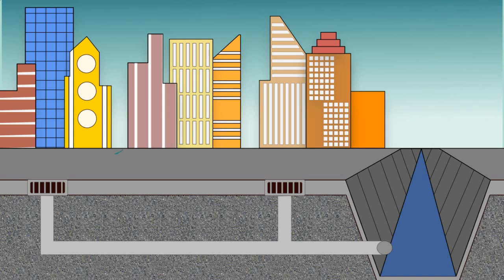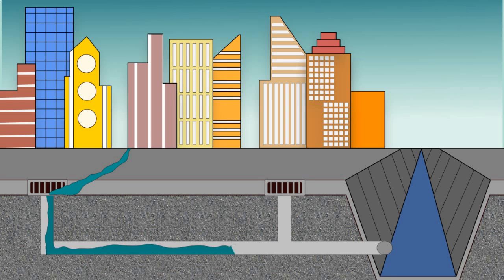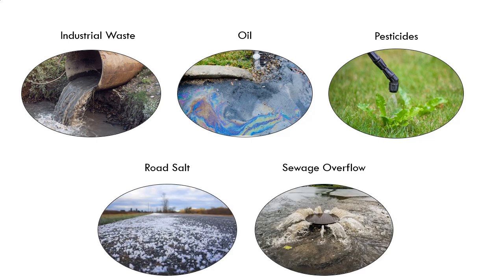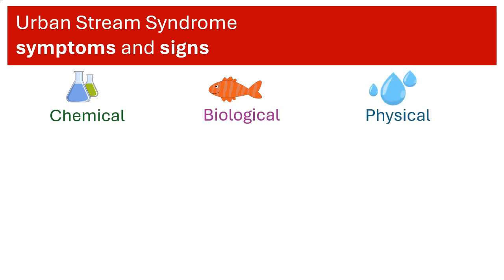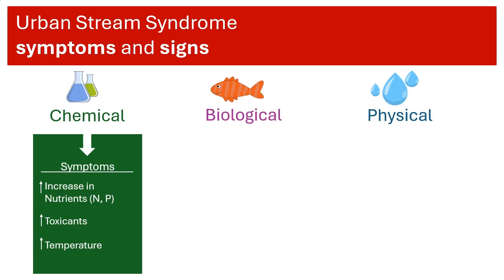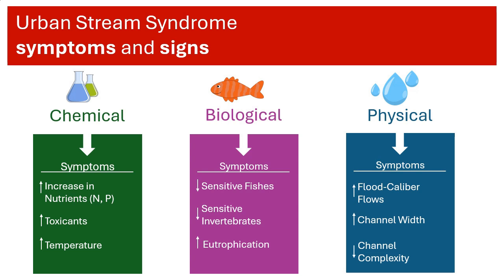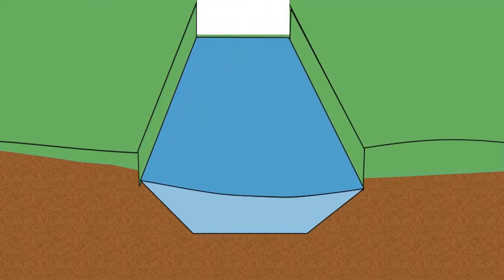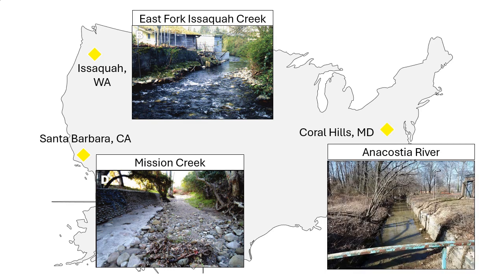Urban Stream Syndrome by Keitasha Royal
The Urban Stream Syndrome is the observed ecological degradation of urban rivers. This video presents a quick synopsis of the Syndrome and its impacts. Video produced for HYD201b seminar; Instructor: Pramod Pandey.

References
- Booth, Derek B., Allison H. Roy, Benjamin Smith, and Krista A. Capps. “Global Perspectives on the Urban Stream Syndrome.” Freshwater Science 35, no. 1 (March 1, 2016): 412–20.

- Meyer, Judy L., Michael J. Paul, and W. Keith Taulbee. “Stream Ecosystem Function in Urbanizing Landscapes.” Journal of the North American Benthological Society 24, no. 3 (September 2005): 602–12.

-Paul, Michael J, and Judy L Meyer. “Streams in the Urban Landscape.” Annual Reviews Annual Reviews (2001): 333–65.

- Walsh, Christopher J, Allison H Roy, Jack W Feminella, Peter D Cottingham, Peter M Groffman, and Raymond P Morgan. “The Urban Stream Syndrome: Current Knowledge and the Search for a Cure.” The North American Benthological Society 24, no. 3 (2005): 706–23.